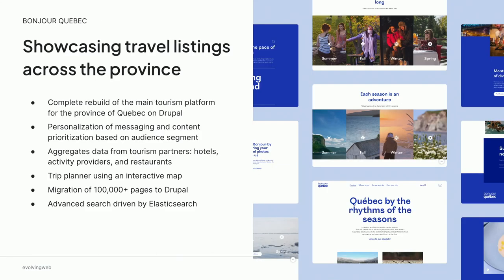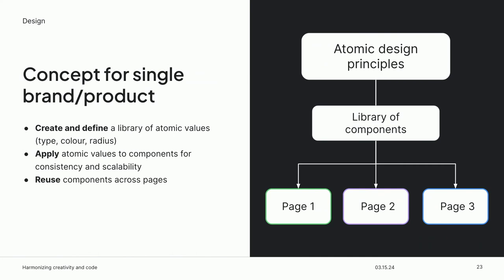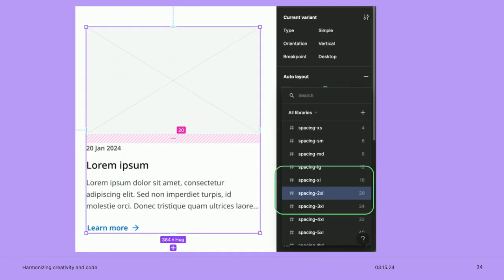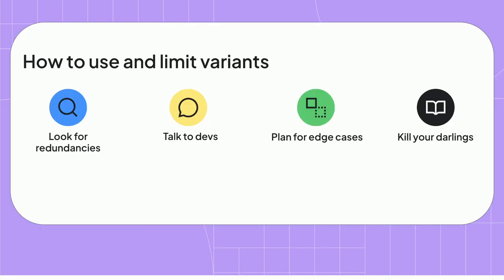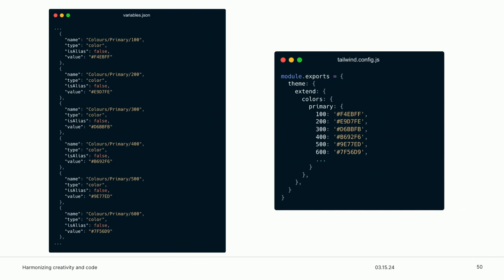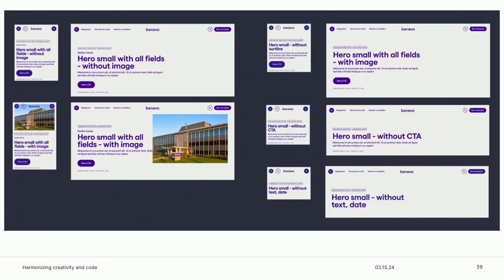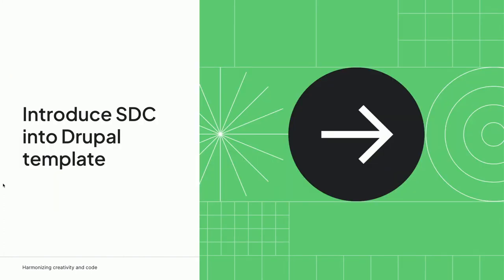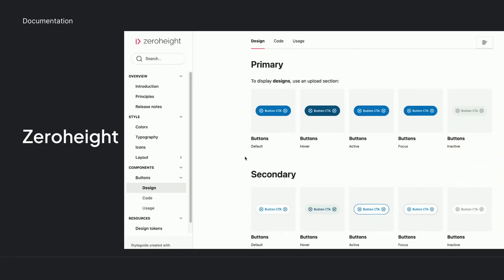Harmonizing Creativity and Code: Collaboration in Design Systems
Building and maintaining a design system is beyond Drupal boundaries, not only do we focus on building and structuring reusable UI components that overlap with Drupal theming, but we also define unified visual and functional language for a cohesive product that provides value and saves resources.

Building and maintaining a design system requires effort from both designers and developers to combine different skill sets and perspectives to enhance consistency, efficiency and scalability of the system that new team members can easily onboard.

In this session, we'll discuss maintaining a design system during its life cycle and what can we do when the number of components and variants grows along with the project.

Bryenne Kay
Robert Ngo